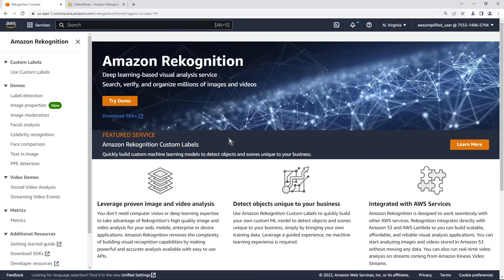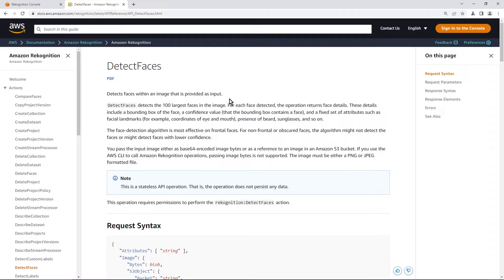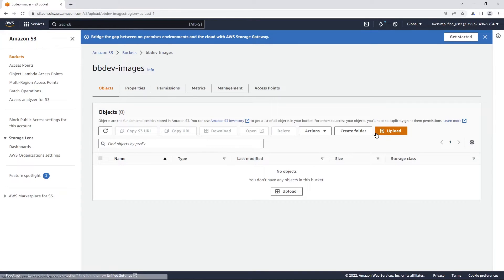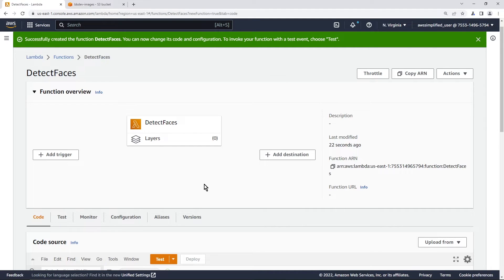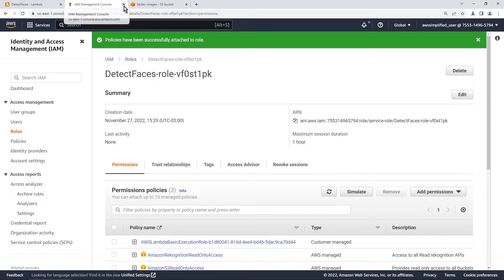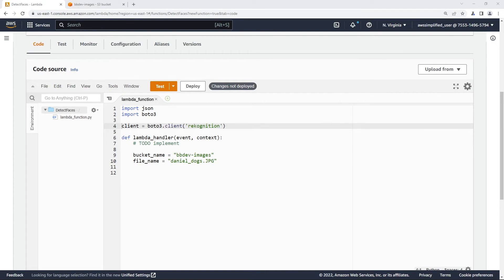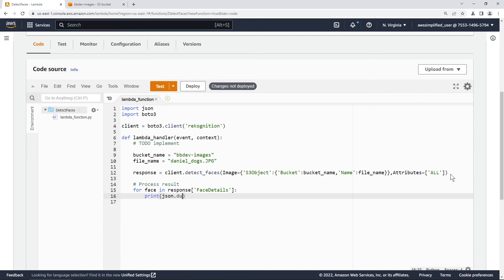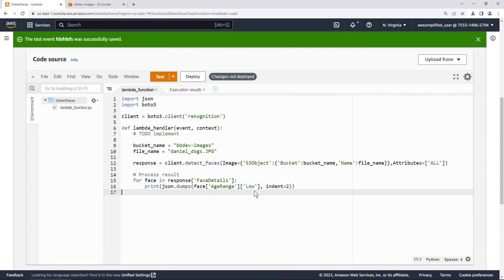How to Use Amazon Rekognition for Facial Recognition and Analysis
Amazon Rekognition provides a diverse set of APIs useful for performing facial recognition and analysis. In this video, I show you how to use the DetectFaces API with Python and boto3 to identify faces in an image including characteristics such as eye position, emotion, smiling, and more. I show you how to use this API from within an AWS Lambda Function using an image object that is stored in an Amazon S3 Bucket.

Working Effectively with Legacy Code